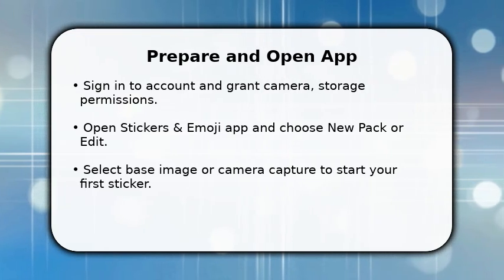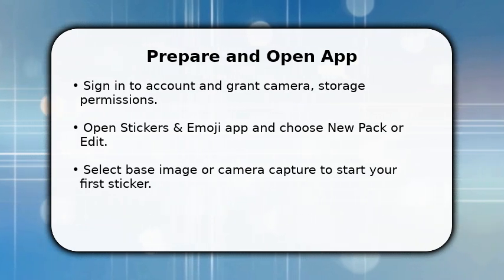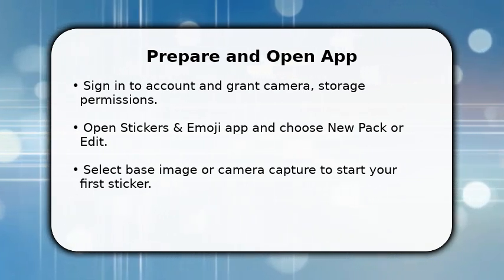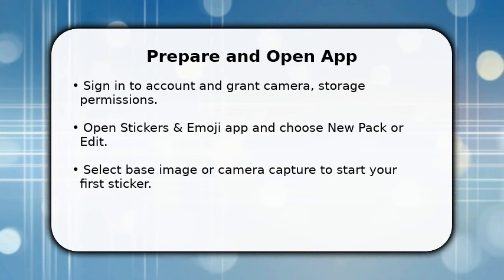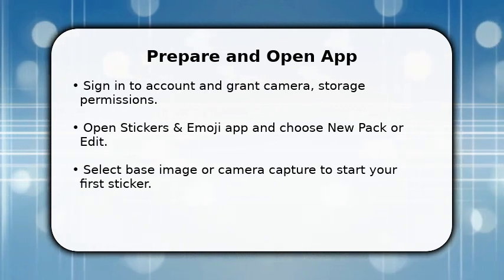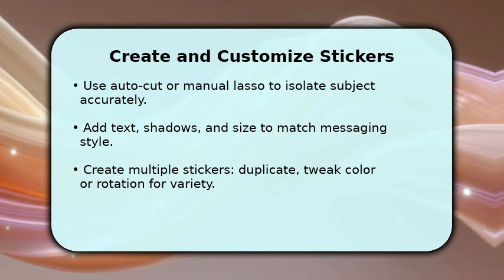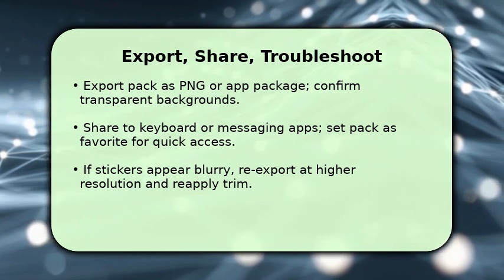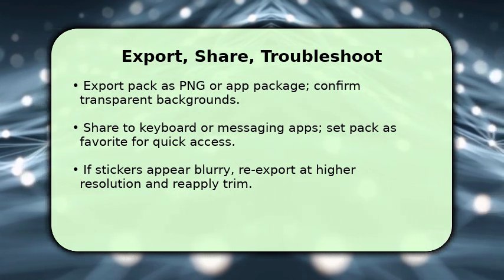How to Use Stickers and Emoji App (easy Method)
How to Use Stickers and Emoji App (easy Method) | 🔒 Surfshark VPN Deal — Stay private and secure. $1.99/mo + 3 Months Free ▸

Discover the simple steps to enhance your digital communication using stickers and emojis with our easy-tosetup app. Learn how these fun icons can express emotions, reactions, or simply add a touch of personality to messages on various platforms.

how to use stickers, emoji application, enhance digital communication, stickers for messaging, personalize your texts with emojis